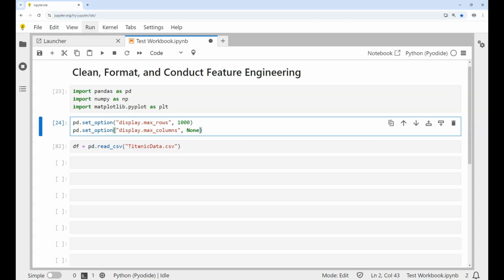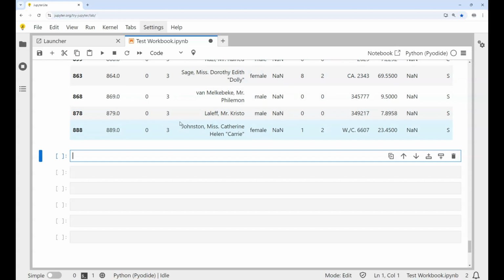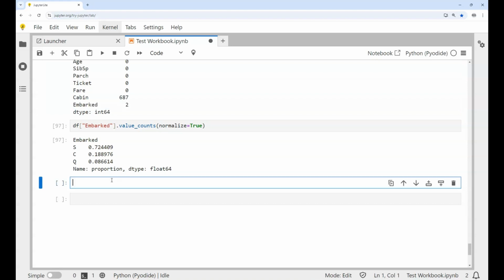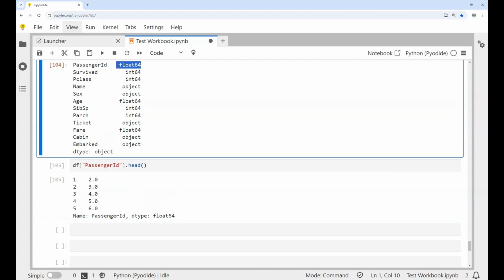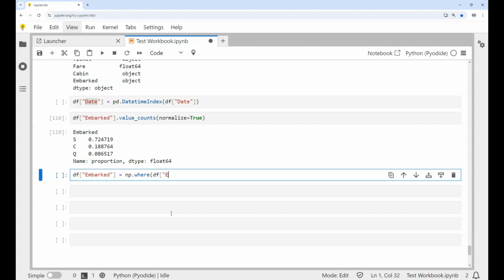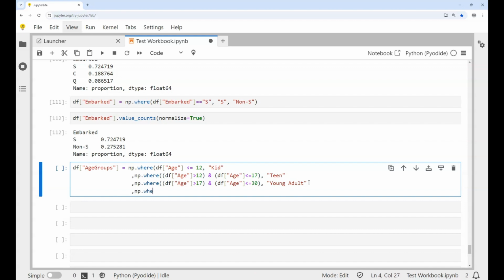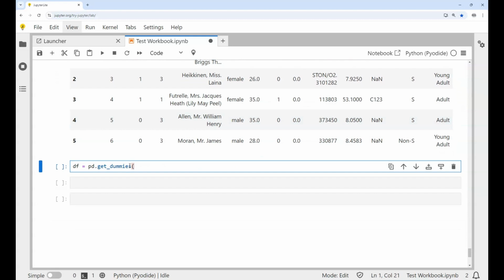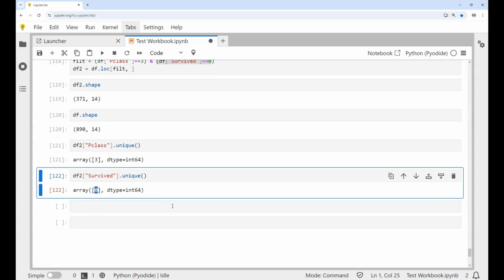Analyze Missing Values, Data Types, Feature Engineering: Intro to Data Science (Part 4)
This video is Part 4 in a series on learning how to use Python with a Jupyter Notebook for Data Science. Part 4 shows how to replace or drop missing values, correct data types, and conduct feature engineering.